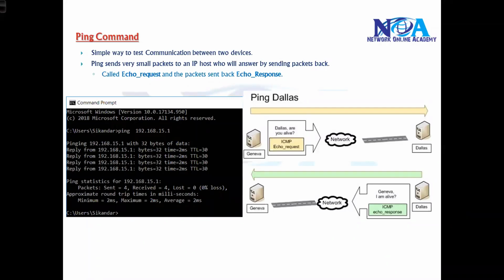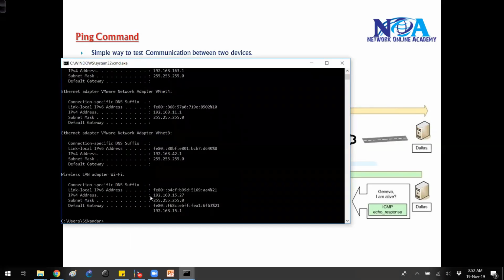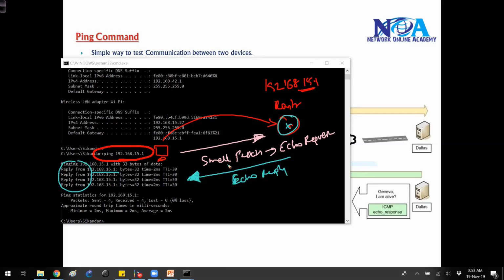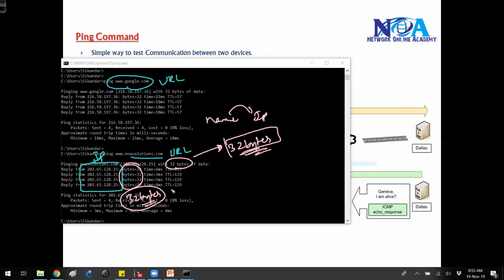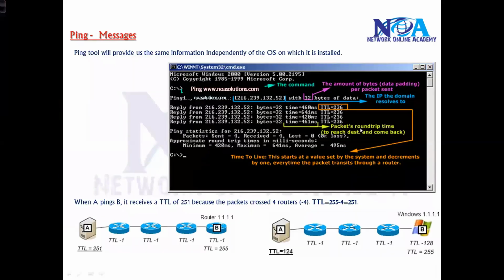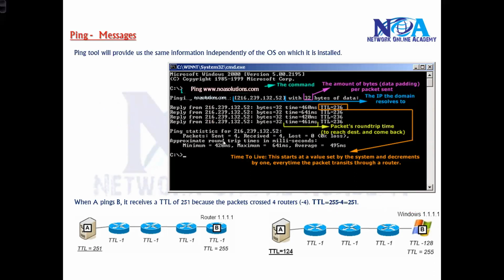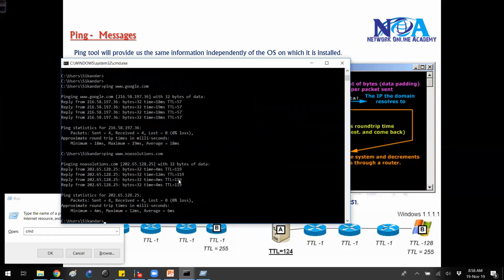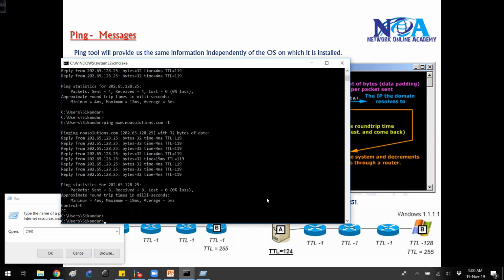Ping Command Explained | ICMP Connectivity Testing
In this video, Sikandar Shaik provides a detailed explanation of the Ping Command in networking. Learn how the Ping command works, its importance in network troubleshooting, and how to use it effectively.

📌 Topics Covered:
✔ What is the Ping Command?
✔ How Ping Works (ICMP)
✔ Ping Command Options & Examples
✔ Troubleshooting Network Connectivity

If you're preparing for networking certifications or want to enhance your troubleshooting skills, this video is for you!